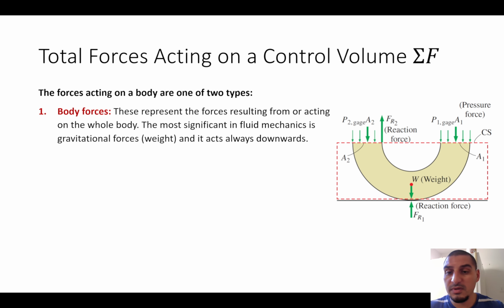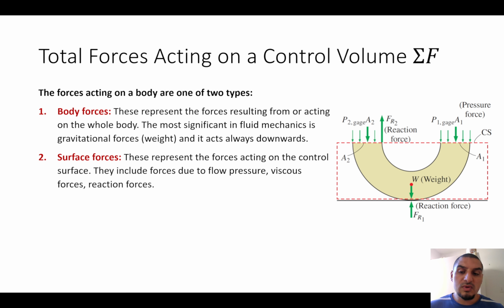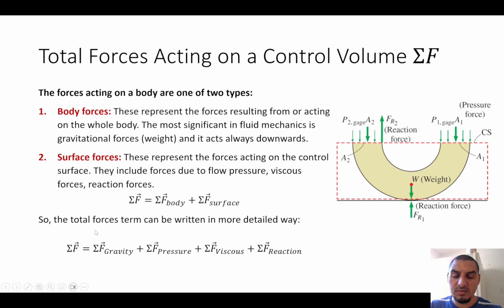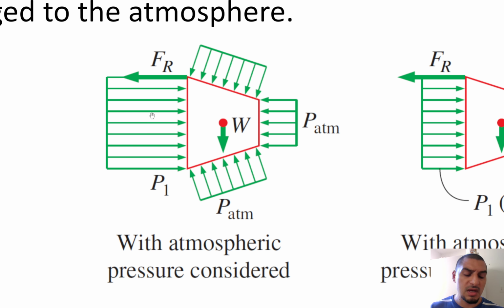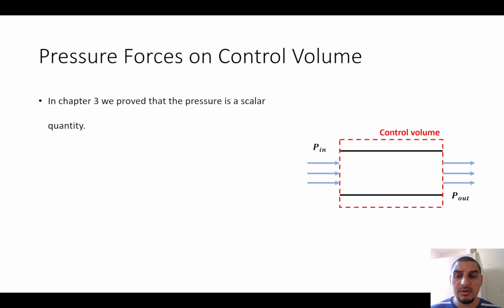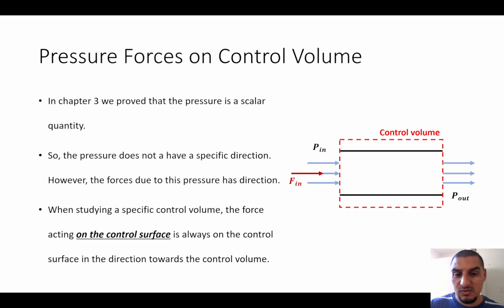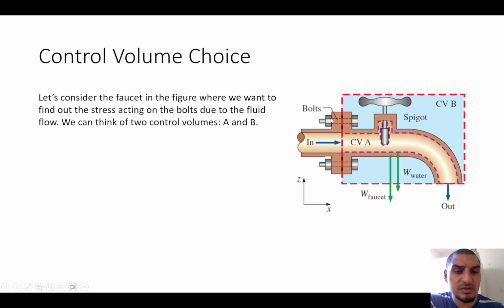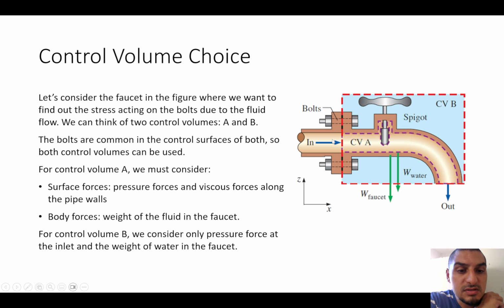Fluid Mechanics in Arabic | 33 | Forces acting on a control volume